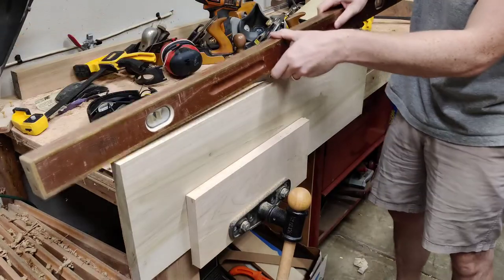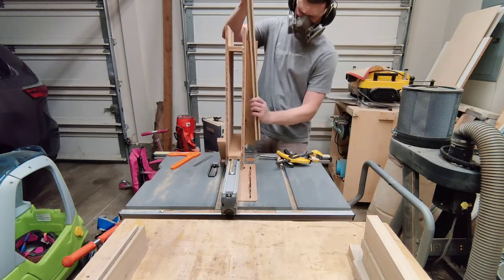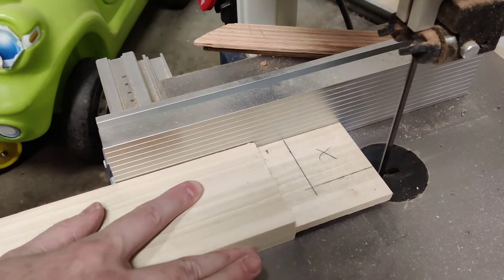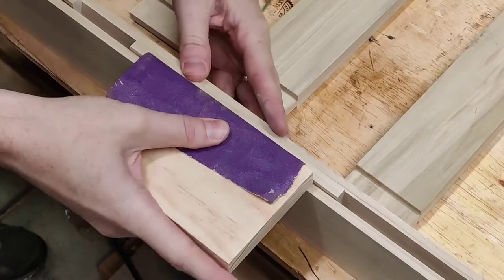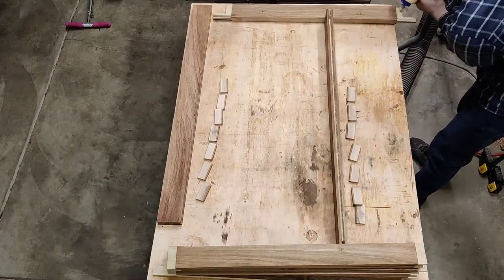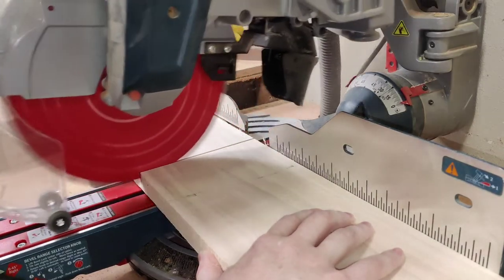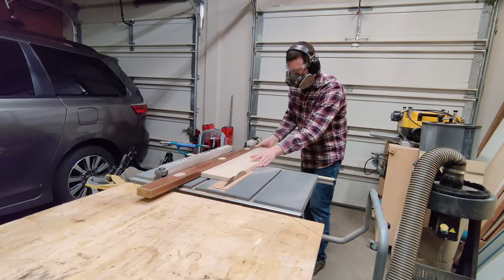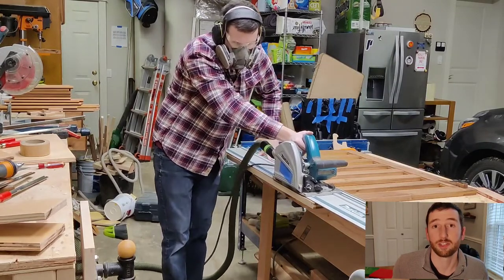DIY Dog Gate with Solid Joinery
In this video I build a dog gate/baby gate. This gate was made to fit the opening on a landing and provided the ability to open completely for ease of use of the stairs, as opposed to a metal gate with their narrow, tripping hazard style doors.

The gate is made from poplar using shaker style bridle joints for the outside and a groove and mortise for the slats to ensure the gate is well supported and will not sag over time. The dimensions are 39 inches wide and 32 inches tall, a standard height for gates.

Like to read about woodworking?

00:00 Intro
00:20 Stock Prep and Joinery
03:52 Push Block
04:45 Mistake 1
05:15 Sand, Stain, Assemble
06:50 Clean Up
07:52 Mounting Pieces and Hardware
11:08 Install